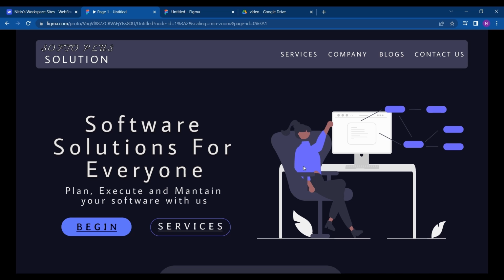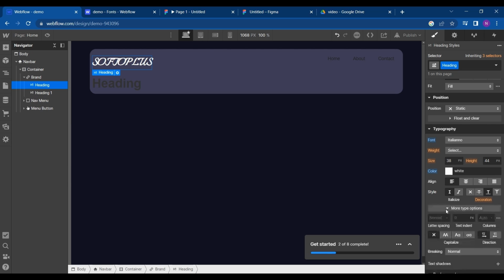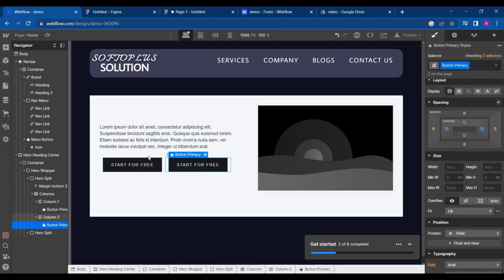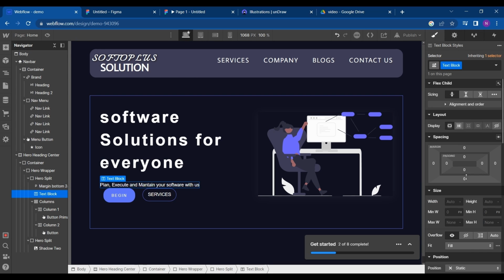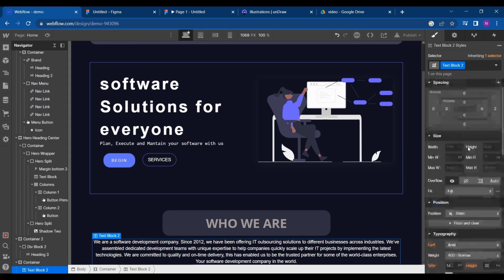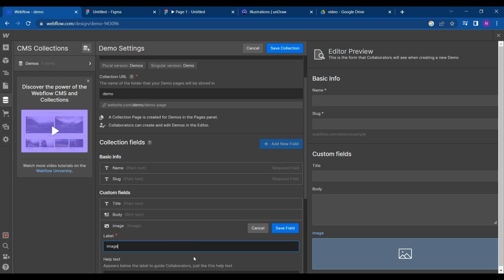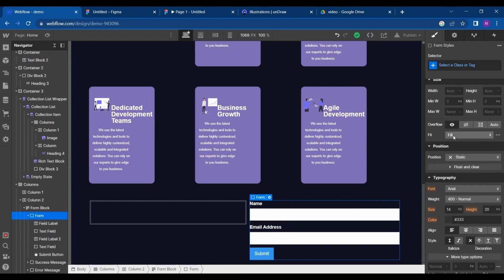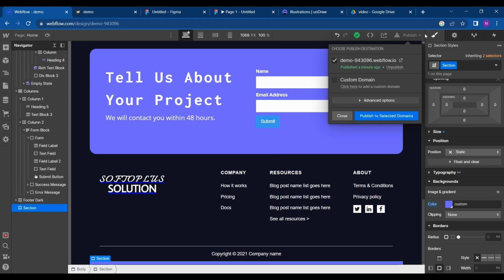Getting Started with Webflow - Part 2 | NoCode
Here is our second video from our Webflow series, Where we aim to go through in detail about the different things that Webflow is capable of.

What is No-Code cult?
We are a group of no-code enthusiasts who are passionate about no-code tools. We make video tutorials on how to solve everyday business problems with no-code tools.